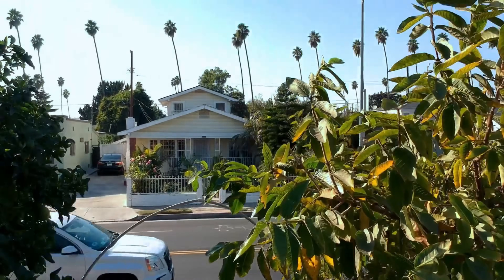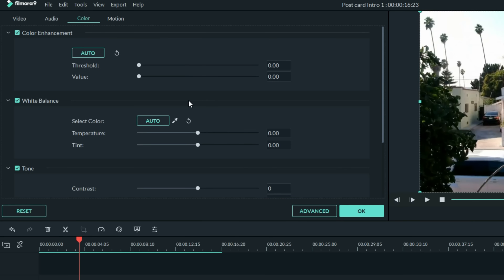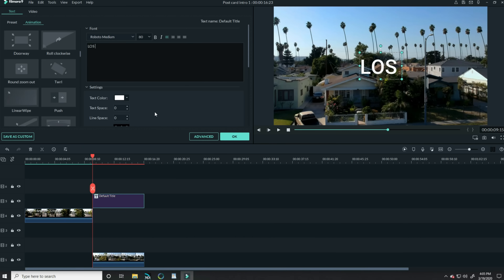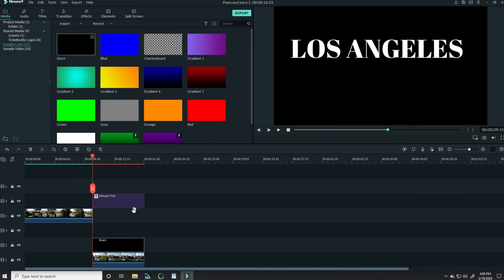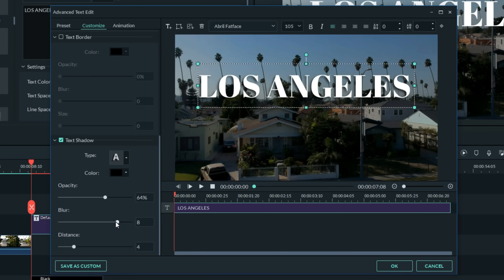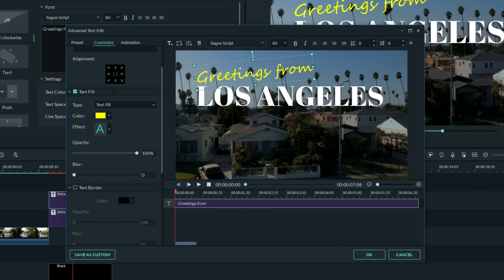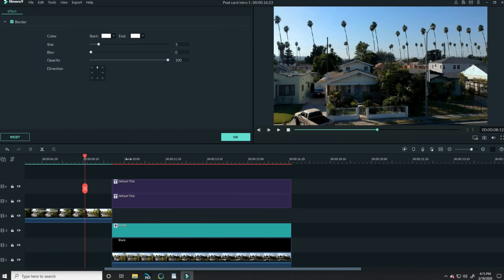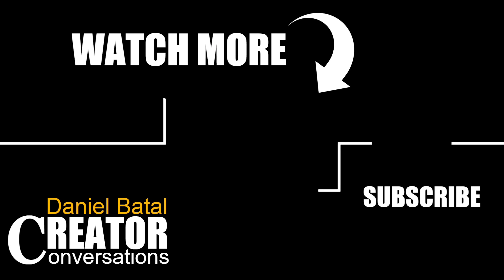Postcard INTRO Effect! - Wondershare Filmora9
If you want to make an amazing postcard intro effect in Wondershare Filmora9, I'll cover everything you need to know.🏴󠁺󠁡󠁦󠁳󠁿 Character INTRO Freeze!